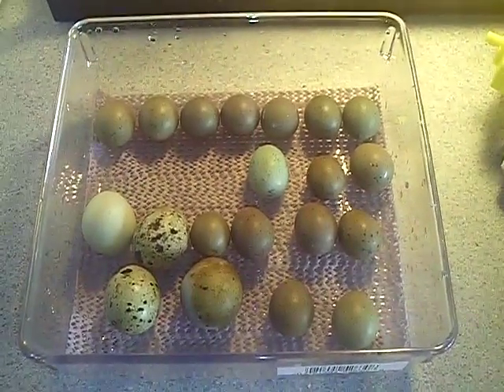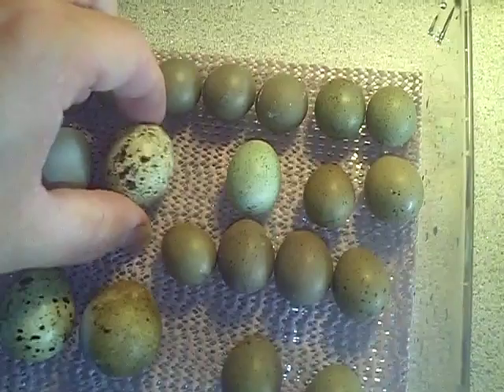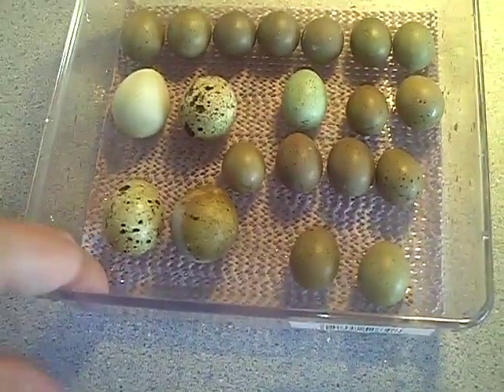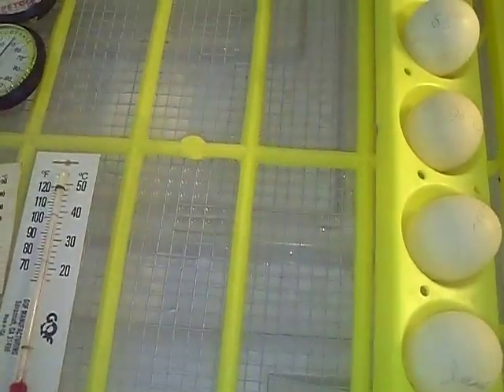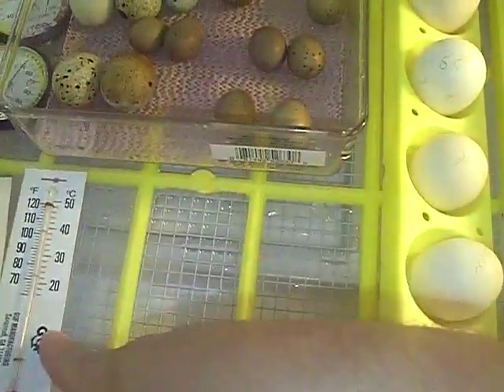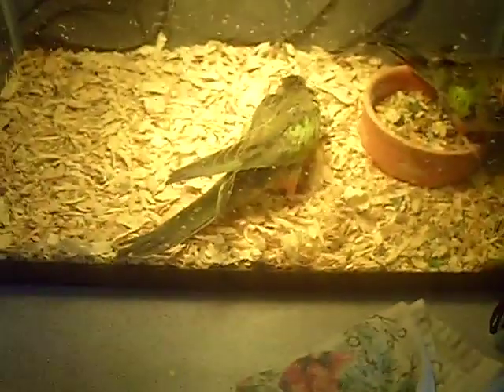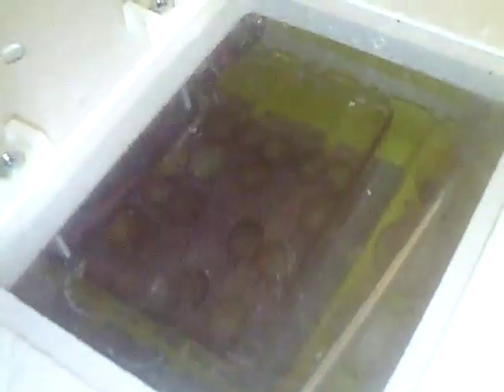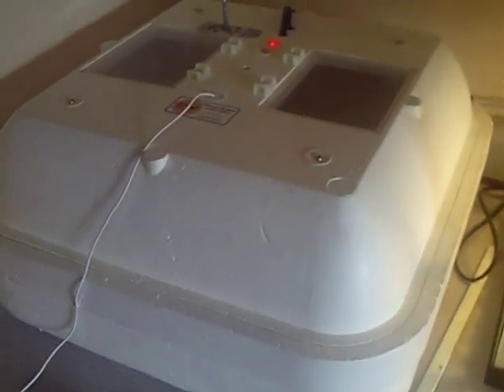Setting Up The Hatcher Trays For Chicks Im Hatching.